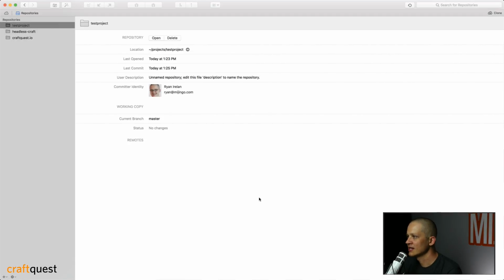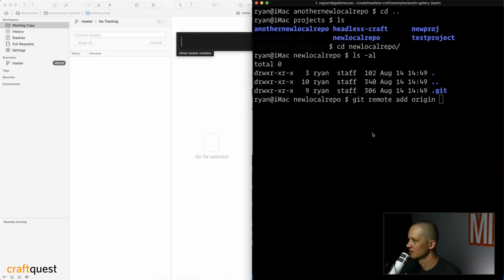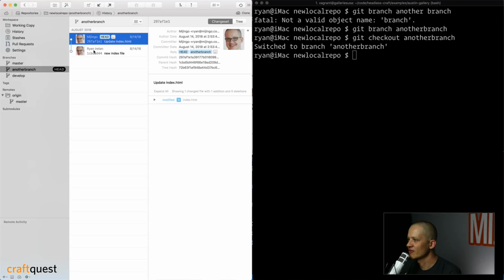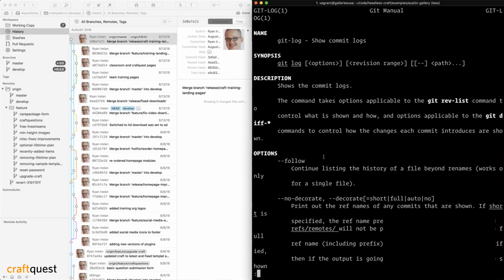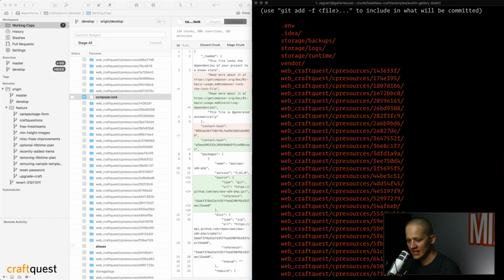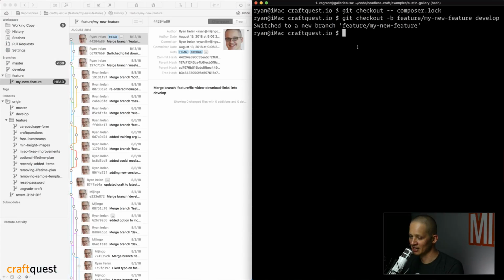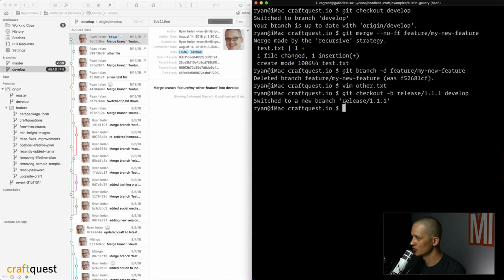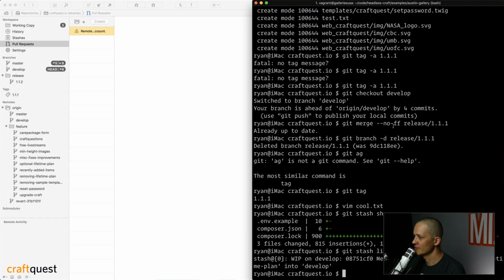CraftQuest: Tower vs Git SHOWDOWN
Ryan walks through the awesome Tower application and shows how to do the same stuff right in pure Git.